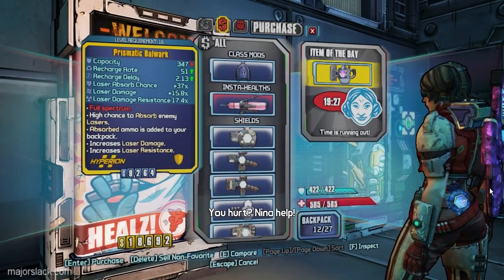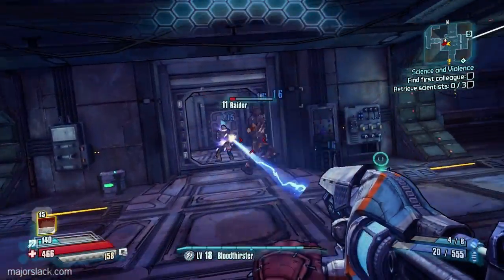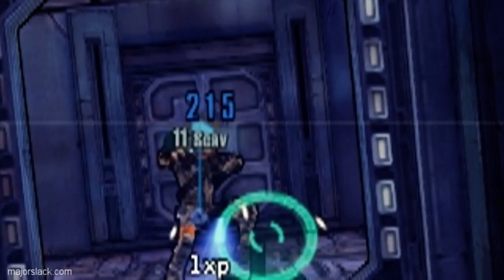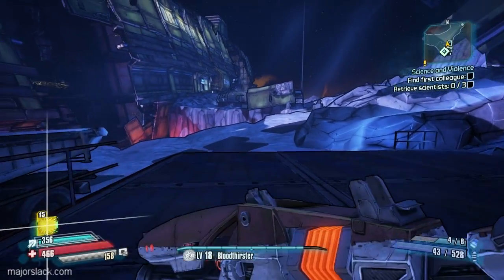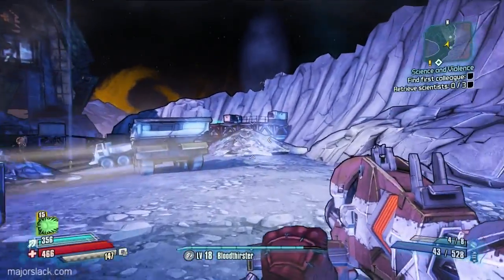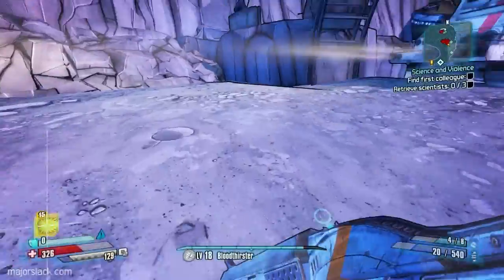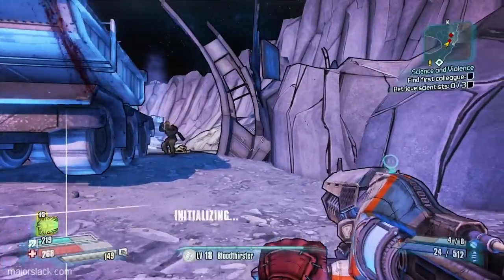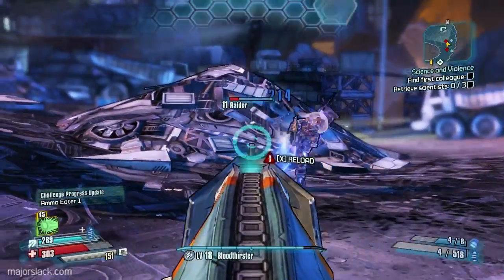Borderlands The Pre-Sequel Special 002 - Prizmatic Bulwark Legendary Shield Damage Test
I was lucky enough to find the Prizmatic Bulwark, a legendary shield, actually for sale in a vending machine. Unfortunately, one of its attributes is glitched...

Borderlands The Pre-Sequel is the third and newest major release in the Borderlands franchise. It features four new playable characters based on non-playable characters from previous games and DLCs: Athena, Wilhelm, Nisha and Claptrap. New game elements in this first person shooter include low-gravity environments, laser weapons, ground slams and more plus see how Handsome Jack made his infamous rise to power...